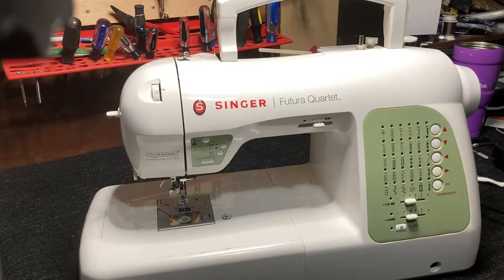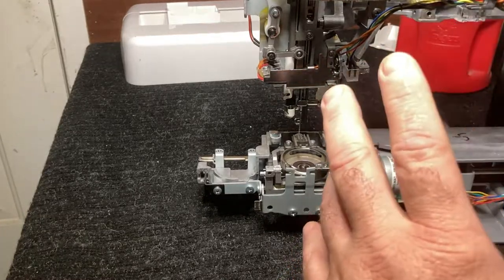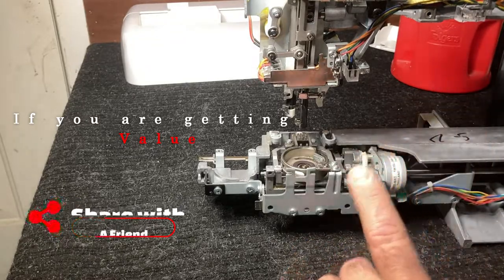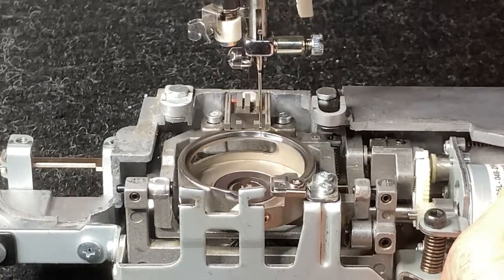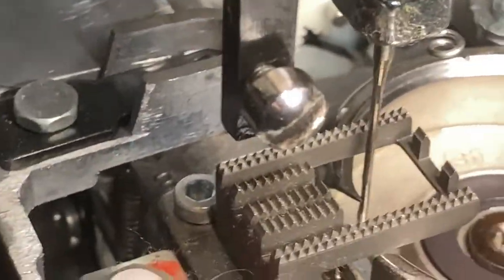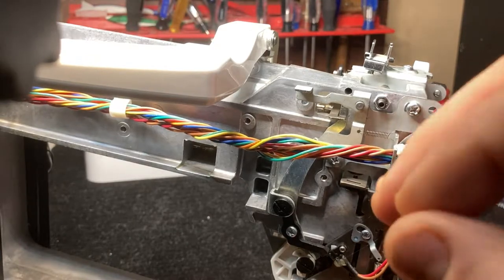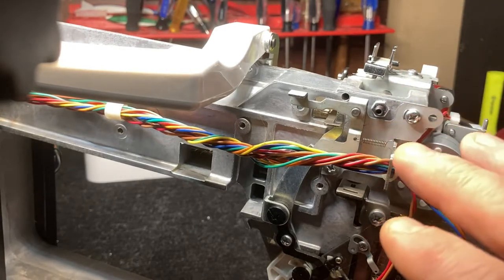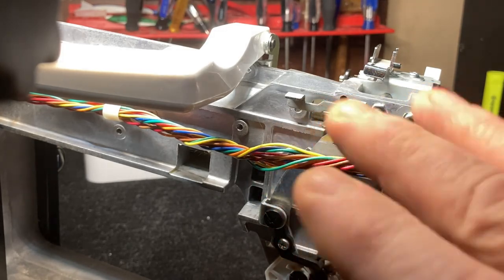Sewing Machine Timing :Top Load Bobbin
Or

Check your top load bobbin machine for correct timing.
I often hear "My machine is out of time" but most times the machines are in time but have other problems.
This is the second video in a series of how to check sewing machine timing. In this video I will show you how to check the timing on a top load bobbin machine and other possible problems if your machine is in time.

Sewing machine timing is a term used frequently when a sewing machine is skipping stitches, will not pick up the lower thread or is looping. Usually the sewing machine is not properly threaded, the needle is improperly installed or damaged.

In future videos I will be showing how to check sewing machine timing on  side load bobbin machines. I will also make videos in the series on how to fix sewing machine timing for various machines.

Understanding how a sewing machine works and how to check the sewing machine timing is very important. If you have any questions on timing let me know.

Thank you for watching our videos, by purchasing through any of the following links you help to support our channel through either direct sales or affiliate sales which we get a small commission.

These are tools I use and recommend for their durability and ease to load up and take on a service call.

 Workbench Light
2200 Lumen LED light with 10X magnifying glass, 28 inch adjustable arm, and table clamp

Titan 50 piece torsion impact bit set

Titan 148 piece bit set

Titan 53 piece 1/4 inch drive impact socket set SEA and Metric

Milwaukee 8 piece screwdriver set

Rigid 2.0 Pro Gear System, 3 tool boxes on wheels

Rigid 18V  1/2 in. Drill/ and Impact Driver Combo Kit

Software

Square
I use this for local billing and invoicing in my local business

Contribute to the cause.